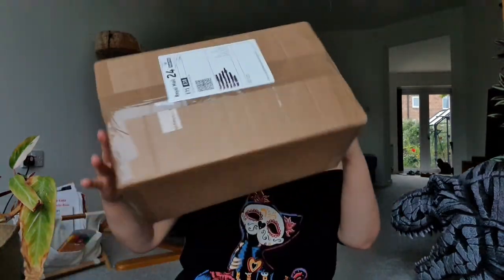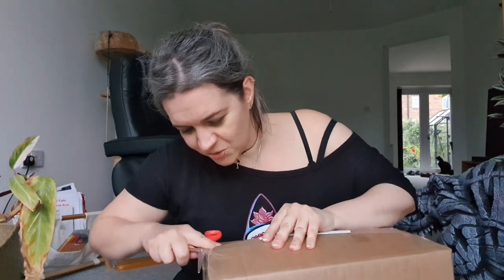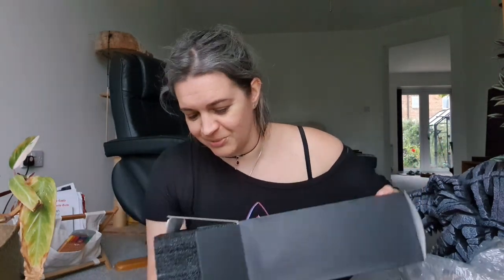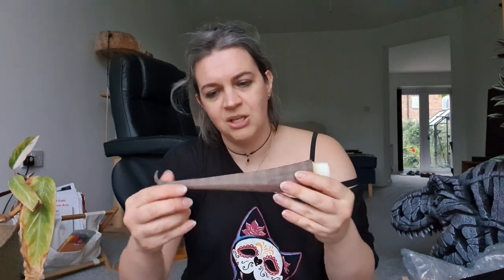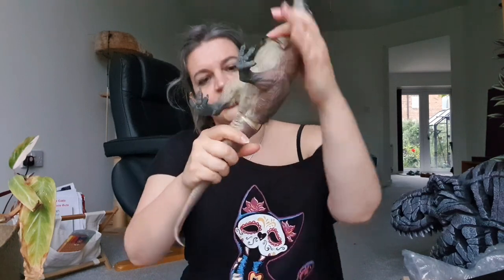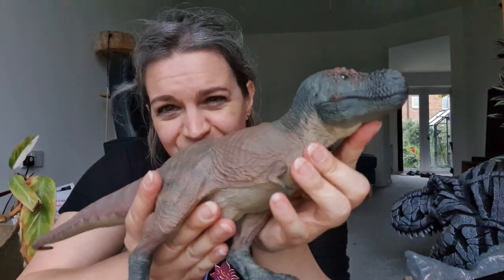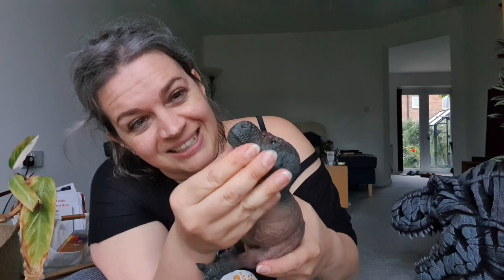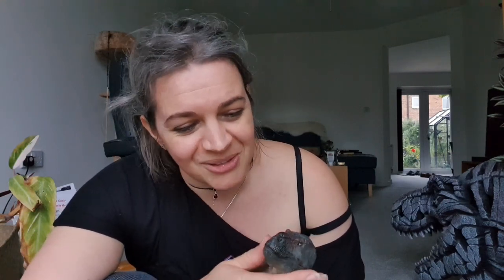Rebor KISS Edition Tyrannosaurus rex Unboxing and First Impression!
The awesome and most eagerly awaited museum quality T. rex from Rebor! Get yourself over to ED for yours because they're brilliant!